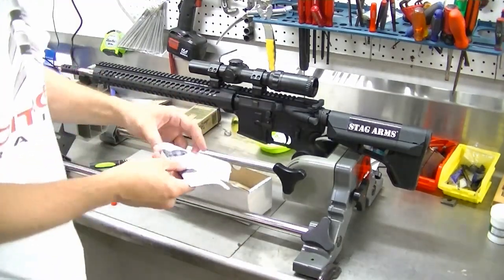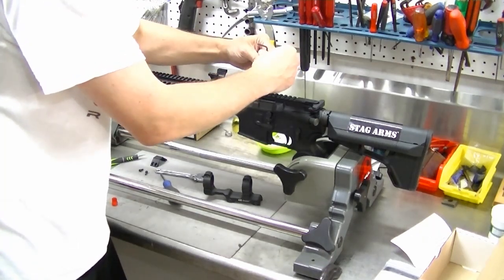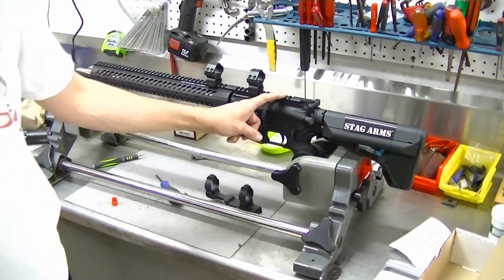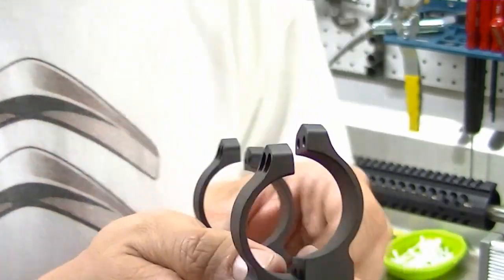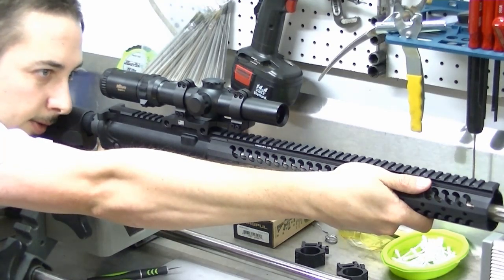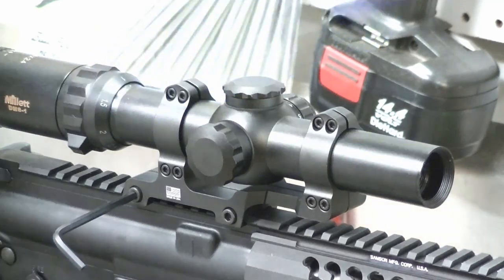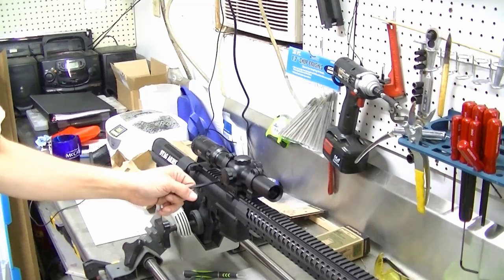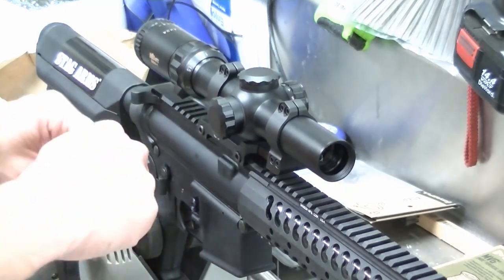Mounting Millett Scope onto Stag 3G Lefthanded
Using AR-Stoner 1-Piece Extended Scope Mount Picatinny-Style with Integral 30mm Rings Flattop AR-15 Matte to mount a Millett 1-4x24 DMS Tactical 30mm Riflescope onto my Lefthanded Stag Arms 3G rifle.